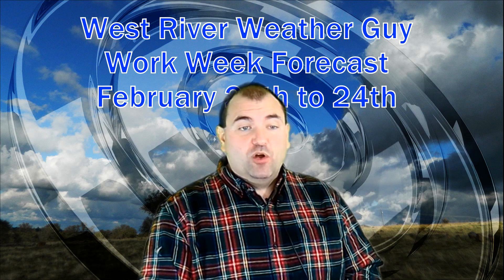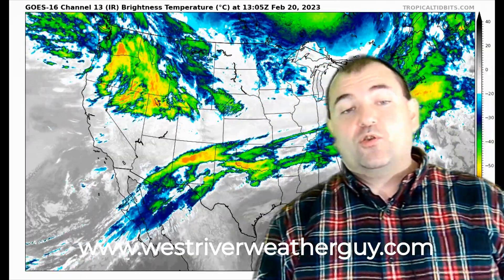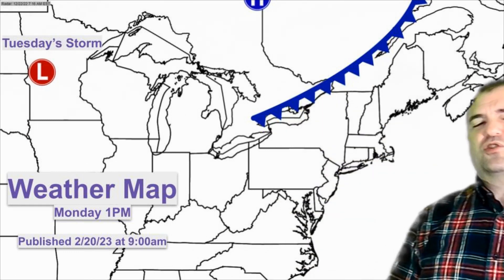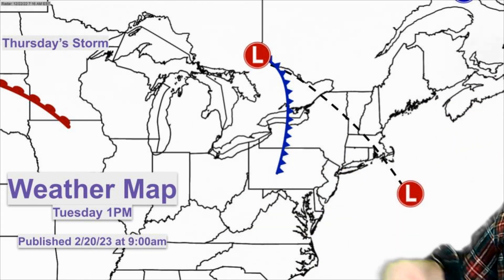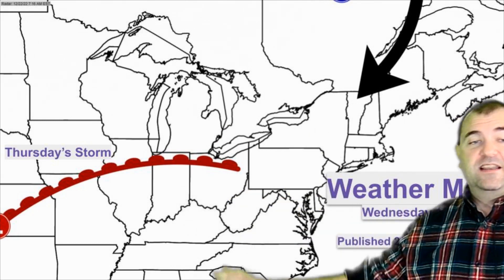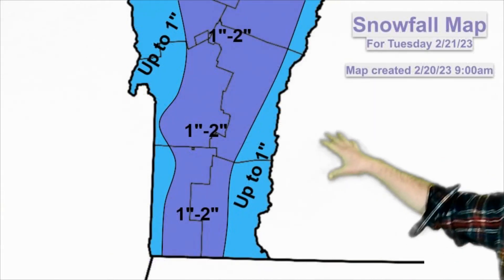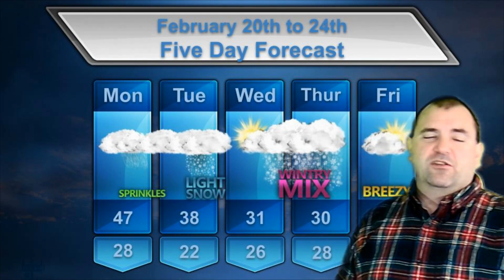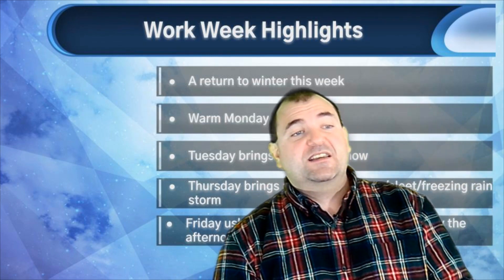Feb 20th to 24th Work Week Forecast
I found a way to share my passion for weather (not to mention my knowledge gained through 4 years of college) by forecasting in southern Vermont.  I live in South Londonderry, so the weather here matters to me.  Want to get an early look at my weekend forecast on Wednesday evenings?